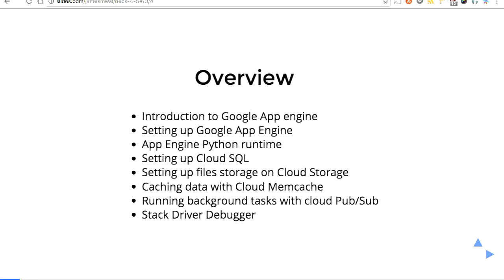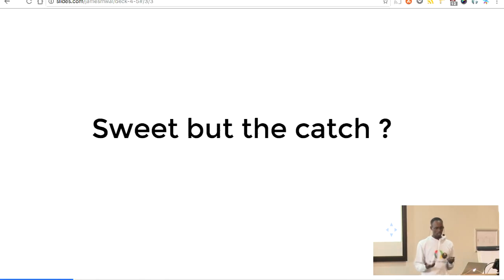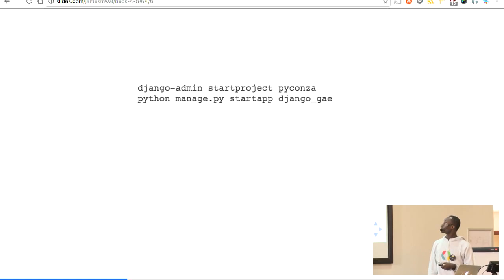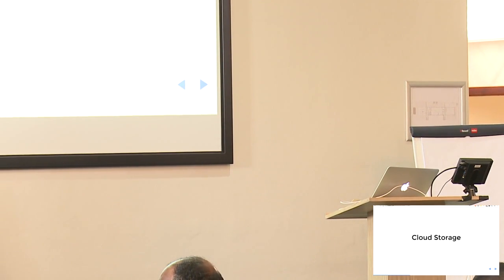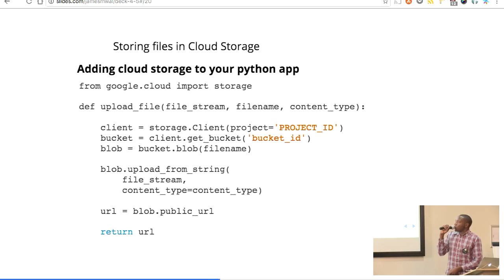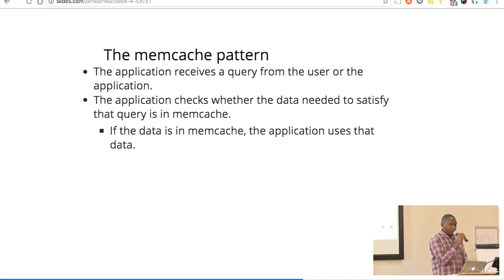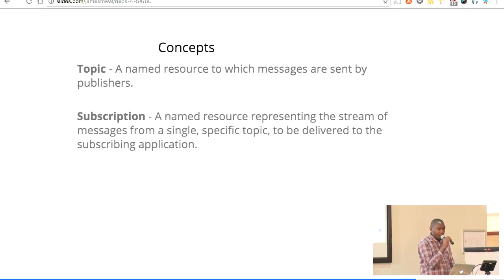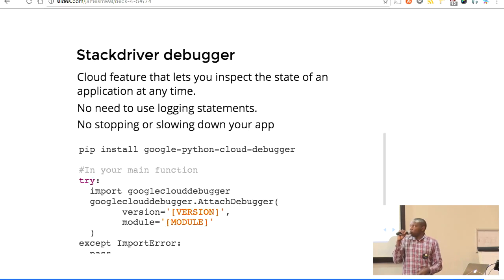Running Django Applications on GAE - Flexible Environment (Previously Managed VMs)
Kenneth Kinyanjui, James Mwai
Google App Engine was made Generally Available in 2011 and supported Python, Go and Java runtimes. From that time , we have seen many popular Python web applications deployed on Google App Engine’s Standard Environment. Even with the awesomeness of App Engine, Pythonistas felt limited by what the standard environment offered.

App Engine Flexible Environment (Previously called Managed VM’s) solved the pain points that developers encountered: It allows developers to customize their Python runtime and even the underlying operating system using Dockerfiles. App Engine automatically scales your web app and offers automatic load balancing.

This talk will explore how to implement microservices, authorization, SQL and noSQL databases, traffic splitting, logging, full text search, versioning, security scanning, memcache, and content delivery networks using App Engine Flexible Environment. This will be shown in practice through the deployment of a Python/Django Application on the App Engine Flexible Environment.